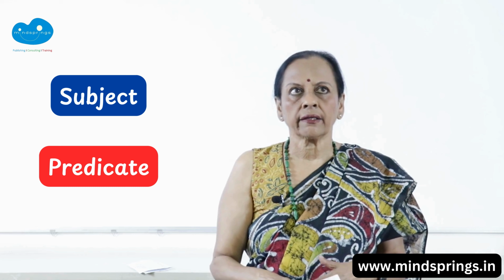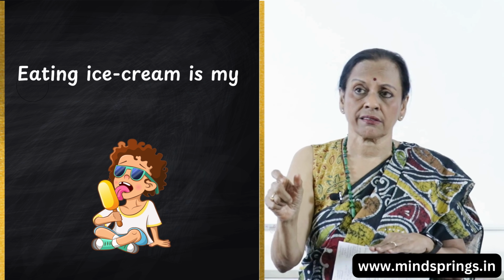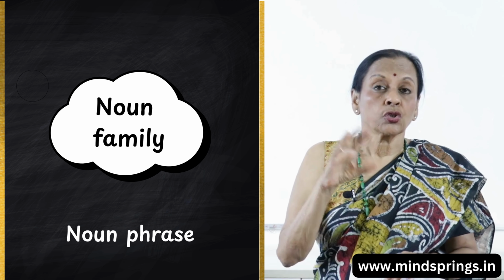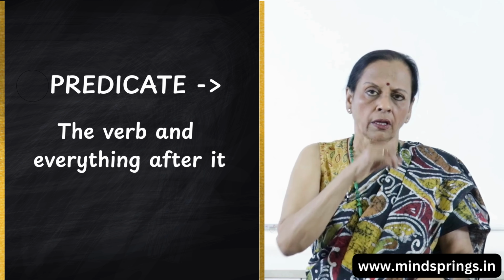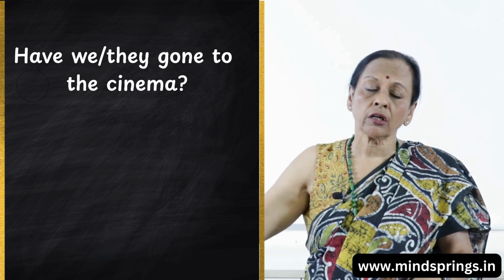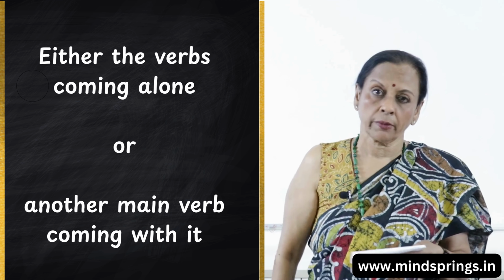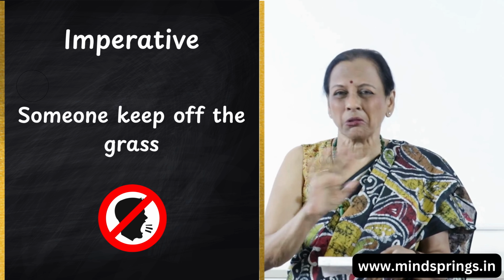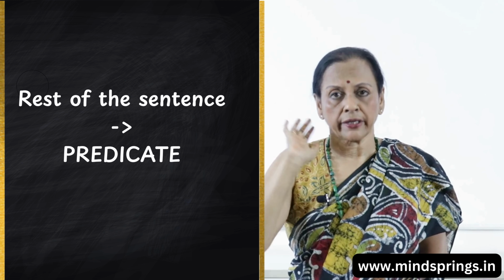How to identify Subject and Predicate in Sentences (with Practice Exercises) | English Grammar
Remember to ask (who?/ what?   + verb) as question for subject; not (verb + who?/ what?)

1. Did  the dog bark at the thief?

2. Were the boys playing in the garden?

3. Will the sun set in the east or west?

4. How did the teacher choose the monitor?

5. Should we take mother to the hospital?

Answers:
The subjects:
1. the dog
2. The boys
3. The sun
4. The teacher
5. We